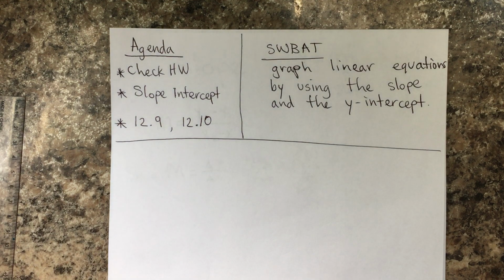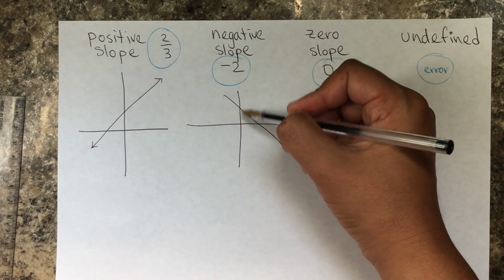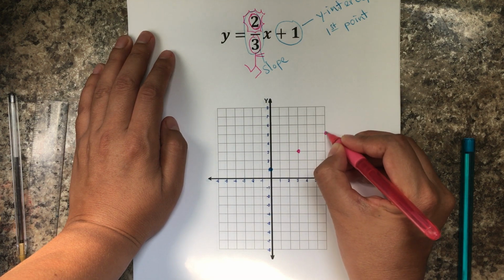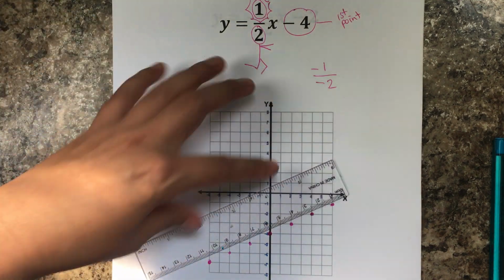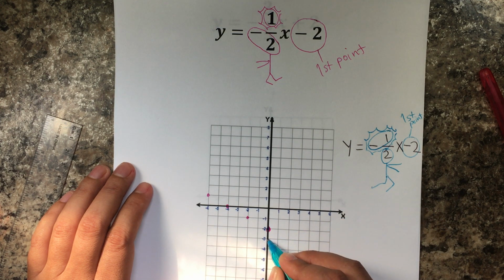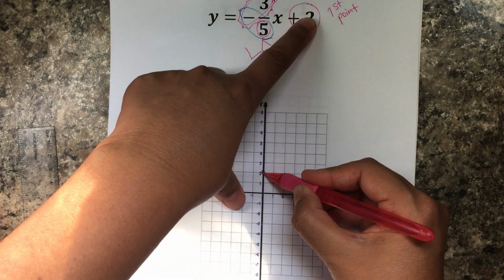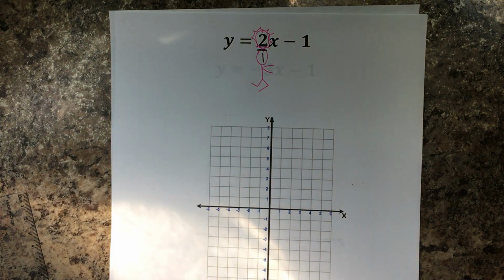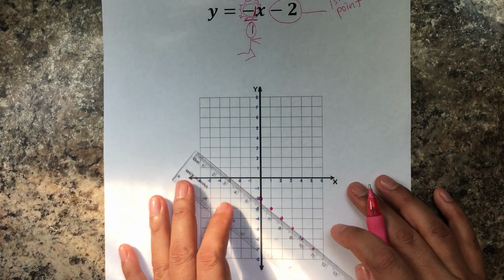32. Graphing with the slope intercept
Students will be able to graph using the slope, rise over run.